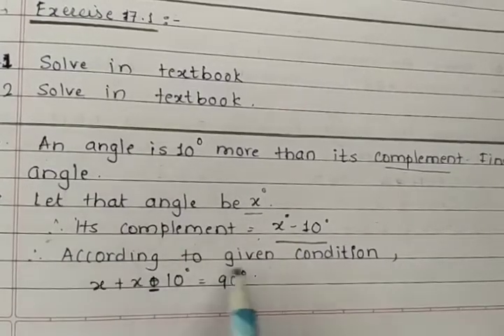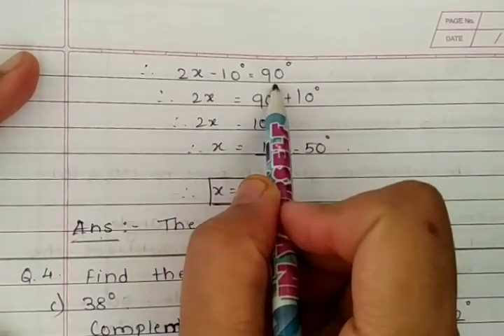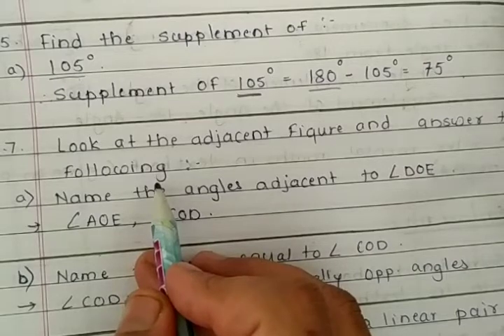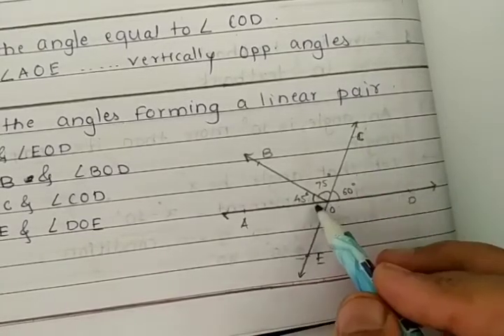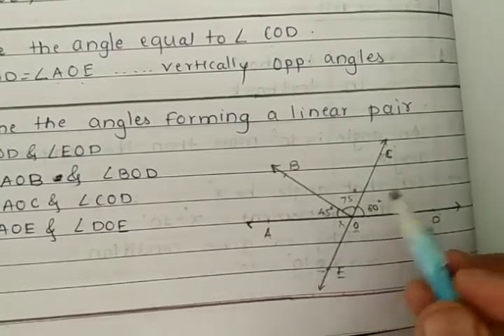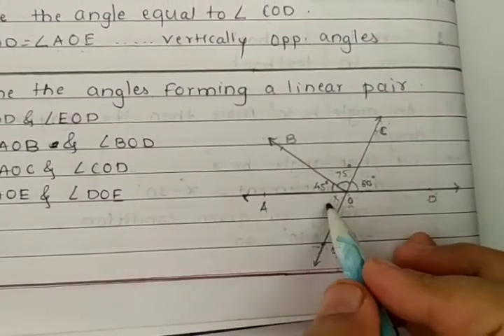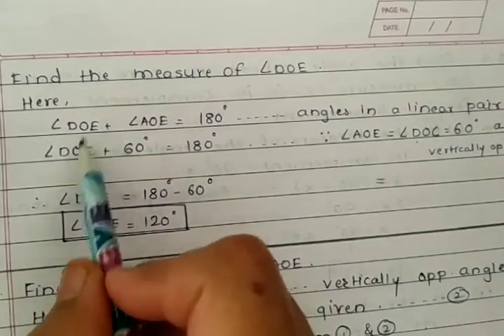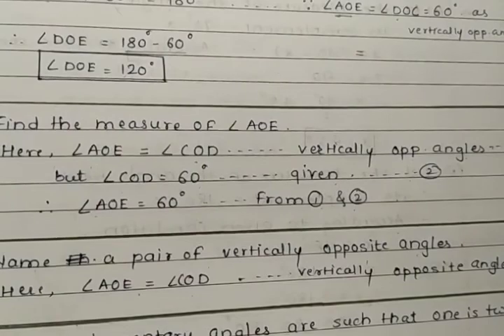CPS - std 7 - sub mathematics - L7 - video 3